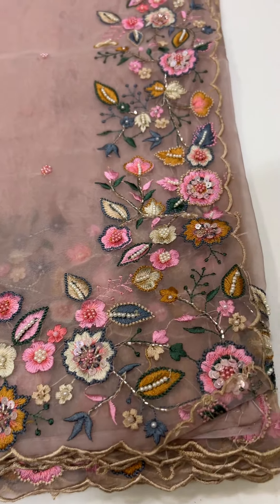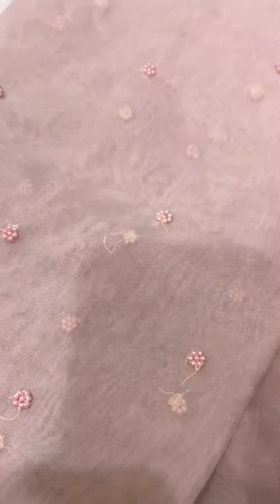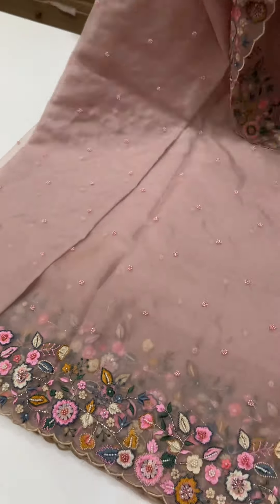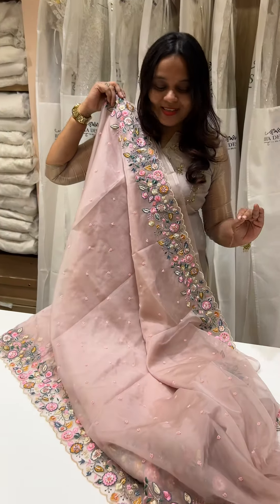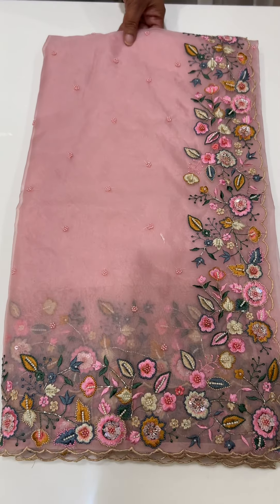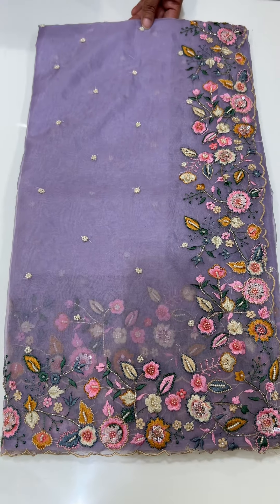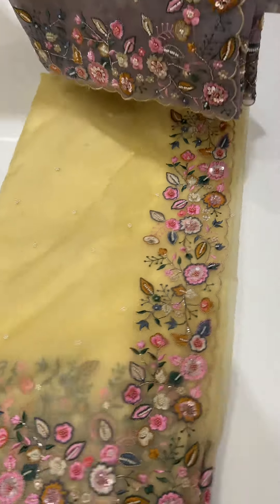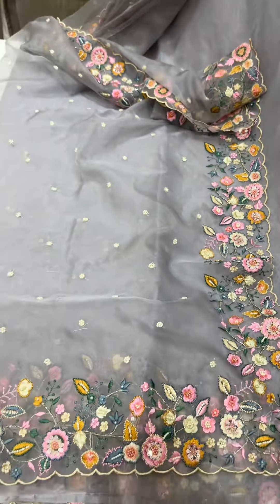Hand worked organza sarees collections for booking visits